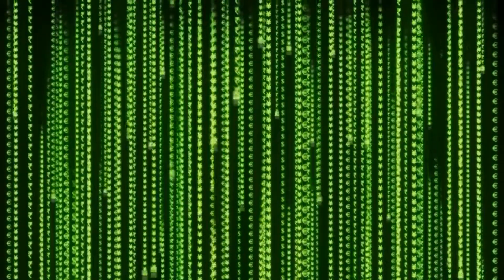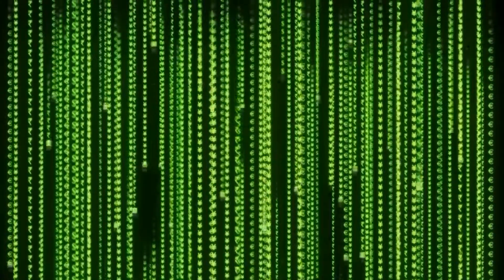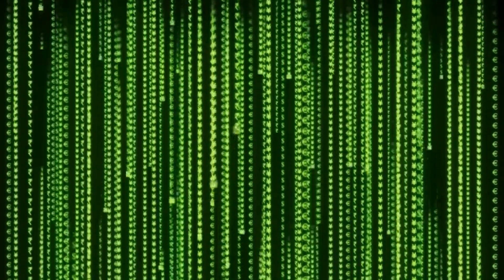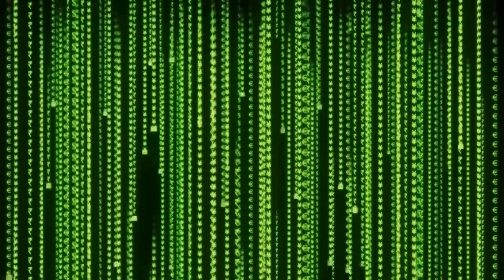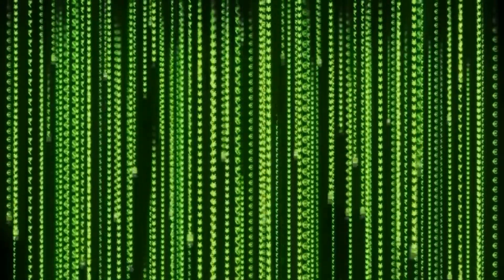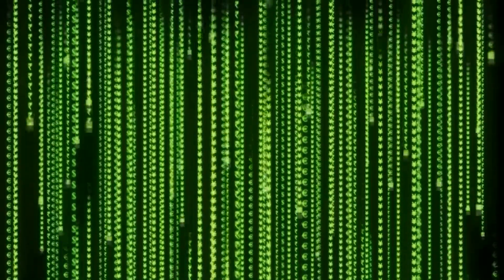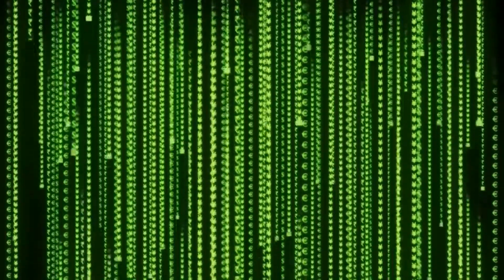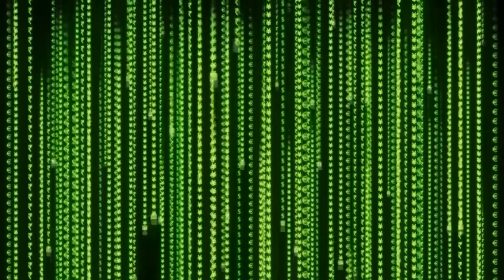The Freedom of the Deep Web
Article 13 has been passed. Feels like communism is coming back to haunt humanity